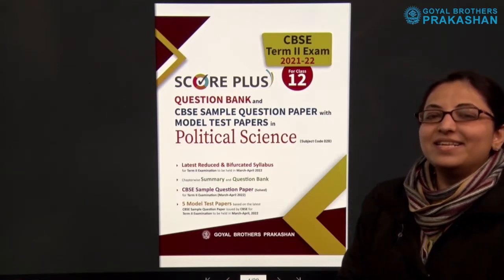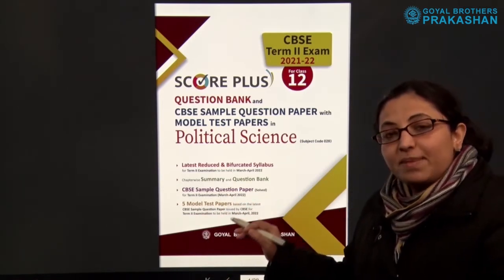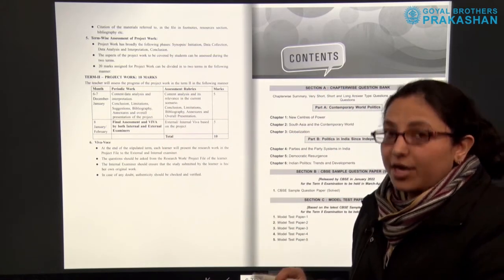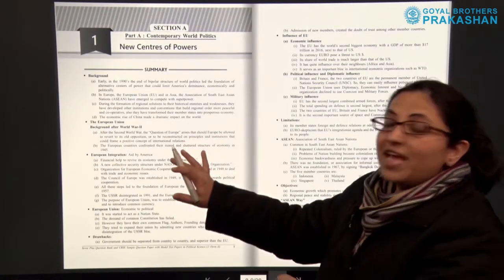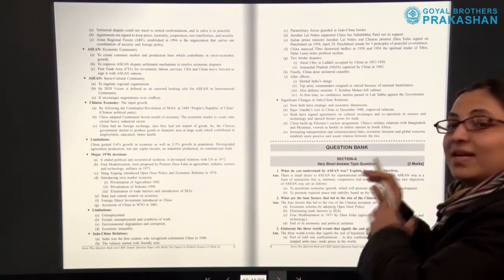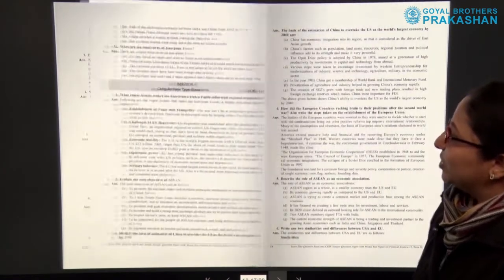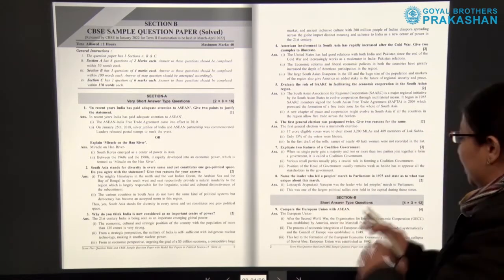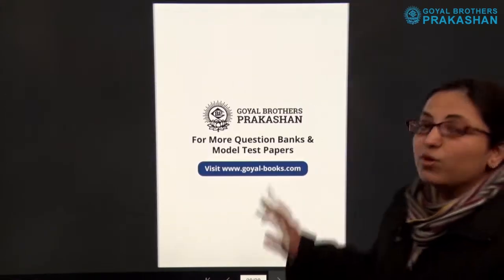CBSE Class 12 Question Bank & Sample Paper with Model Test Papers in Political Science for Exam 2022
Goyal's Score Plus for Political Science Question Bank and Sample Question Paper with Model Test Papers for Class 12, based on the Latest and Reduced Bifurcated Syllabus for Term II Examination to be held in March-April 2022,covers Chapter-wise Summary and Question Bank, CBSE Sample Question Paper (Solved with Marking Scheme), and Model Test Papers (Unsolved).

✔️ As per the latest Reduced & Bifurcated Syllabus and the latest CBSE Sample Question Paper for   Term II Examination to be held in March-April 2022.
✔️ Reduced and bifurcated syllabus for Term II Examination.
✔️ Chapterwise Summary or Important Points.
✔️ Chapterwise Question Bank having all varieties of expected Questions with answers for Term II Examination to be held in March-April, 2022.
✔️ The latest CBSE Sample Question Paper for Term II Examination to be held in March-April 2022.
✔️ 5 Model Test Papers based on the latest CBSE Sample Question Paper for Term II Examination.  GOYAL

Publication in this Series for Class12 Term II Examination 2022
📘 Score Plus Question Bank and CBSE Sample Question Paper with Model Test Papers in Business Studies
📘 Score Plus Question Bank and CBSE Sample Question Paper with Model Test Papers in Economics
📘 Score Plus Question Bank and CBSE Sample Question Paper with Model Test Papers in Biology
📘 Score Plus Question Bank and CBSE Sample Question Paper with Model Test Papers in Psychology
📘 Score Plus Question Bank and CBSE Sample Question Paper with Model Test Papers in  Accountancy
📘 Score Plus Question Bank and CBSE Sample Question Paper with Model Test Papers in Geography
📘 Score Plus Question Bank and CBSE Sample Question Paper with Model Test Papers in History
📘 Score Plus Question Bank and CBSE Sample Question Paper with Model Test Papers in Political Science
📘 Score Plus Question Bank and CBSE Sample Question Paper with Model Test Papers in Physics
📘 Score Plus Question Bank and CBSE Sample Question Paper with Model Test Papers in Mathematics
📘 Score Plus CBSE Sample Question Paper and Model Test Papers in English Core
📘 Score Plus Question Bank and CBSE Sample Question Paper with Model Test Papers in Chemistry

MTP, CBSE, English Language, SQP, SP, English, Examination 2022, CBSE Class 12, CBSE Class XII, Specimen Papers, Model Test Papers, Question Bank, Goyals Model Test Papers, Goyals Question bank, goyal brothers prakashan,